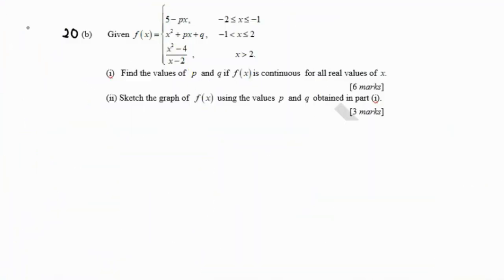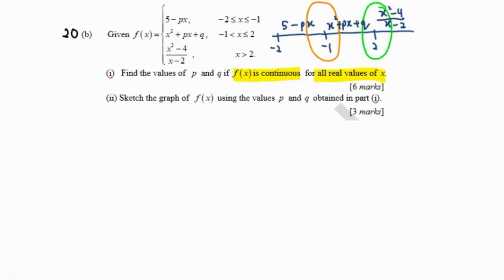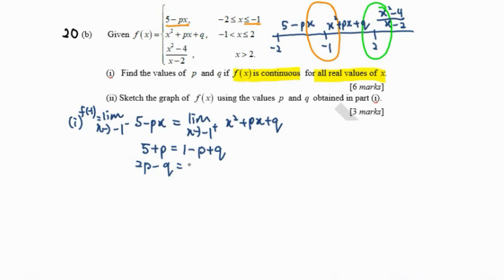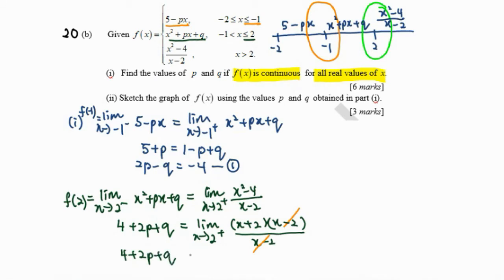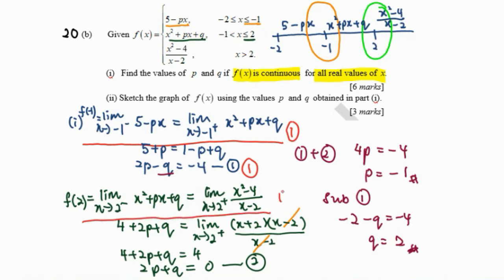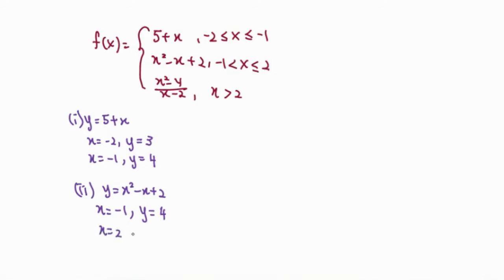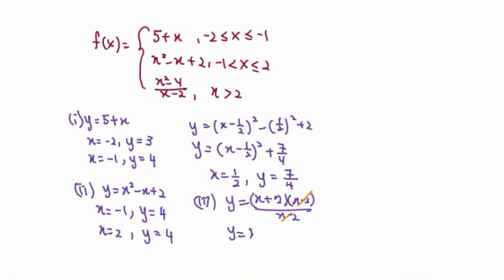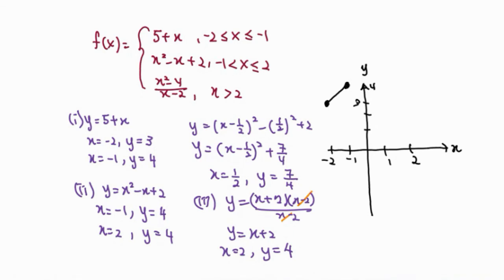PAST YEAR T8 Q20b 2015/2016 SM015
(a) Evaluate lim sqrt(2x^2+3x)/(5x+1), x approaches negative infinity. [4 marks]
(b) Given f(x) is a piecewise function.
(i) Find the values of p and q if f(x) is continuous for all real values of x. [6 marks]
(ii) Sketch the graph of f(x) using the values p and q obtained in part (i). [3 marks]